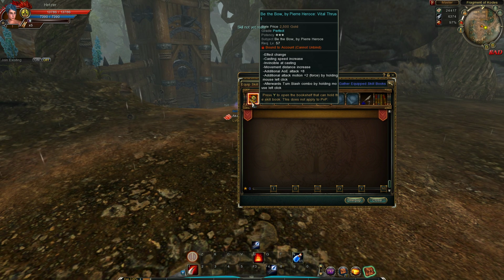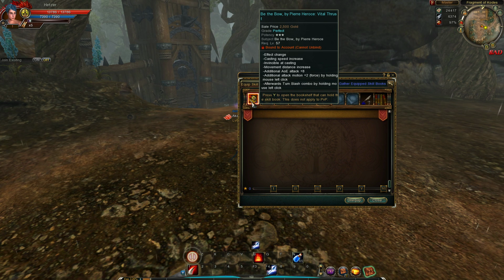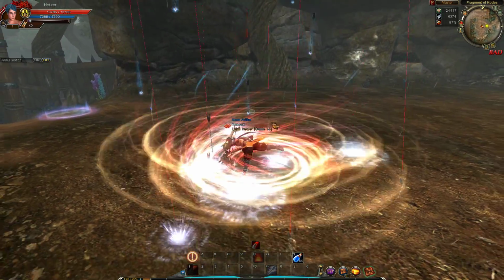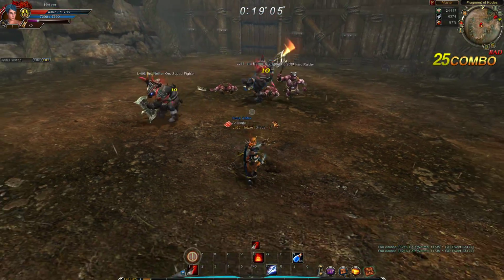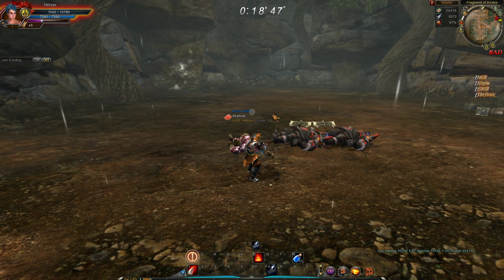C9 Skillbook Showcase - Ranger new Raebin Extreme books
The new Raebin extreme skillbooks for Ranger!

Cheers,